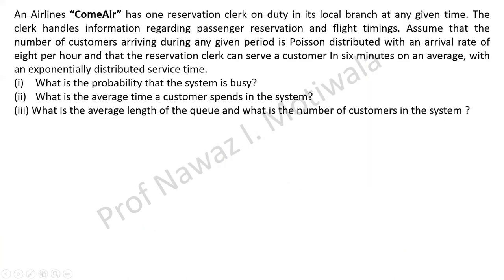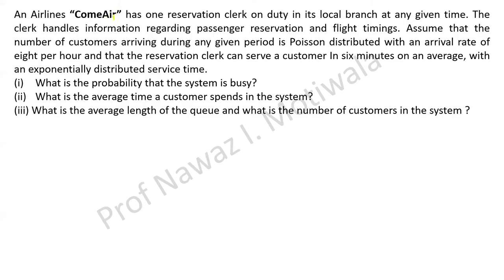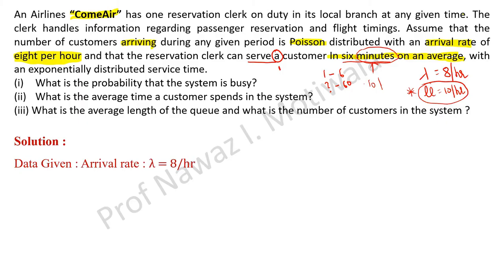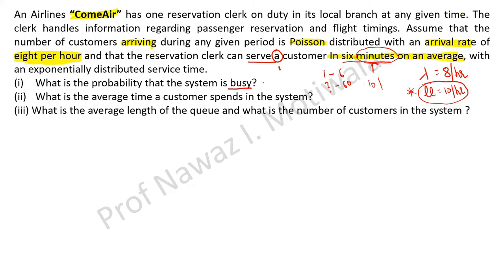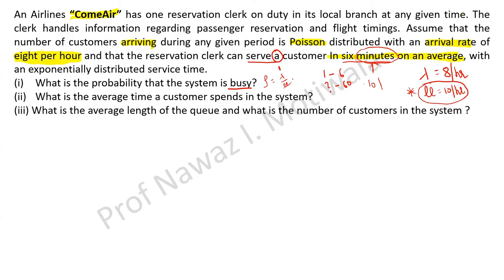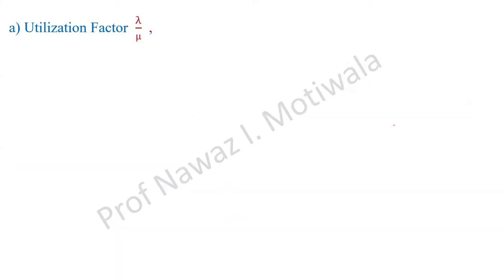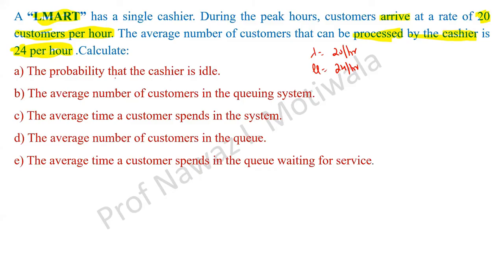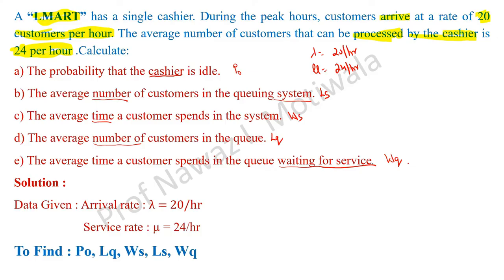Operation Research - Queuing Theory - Solved Problems